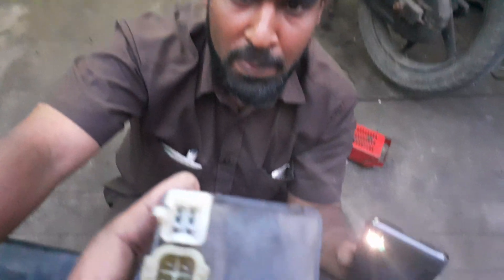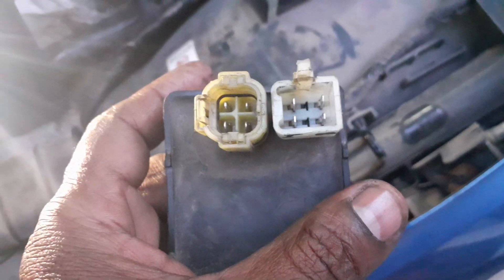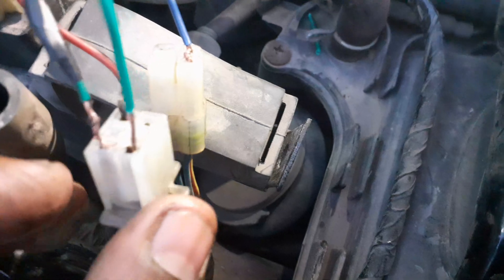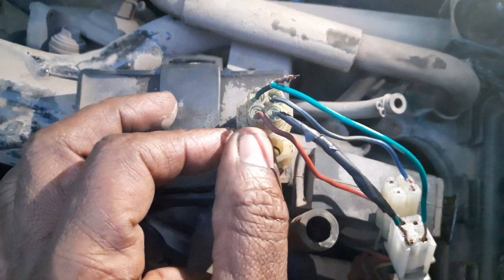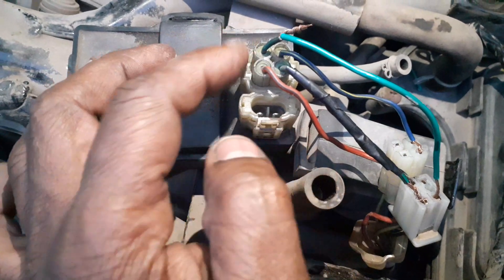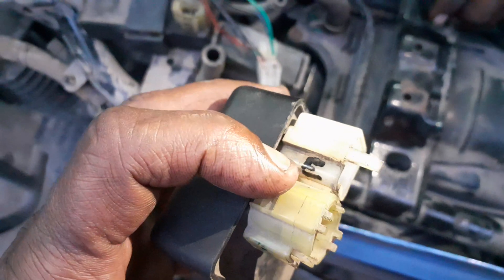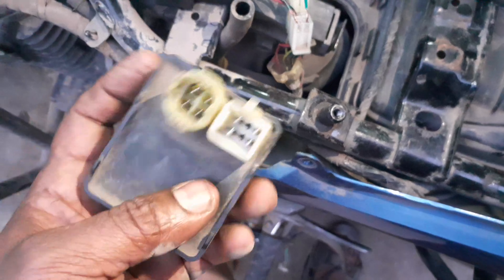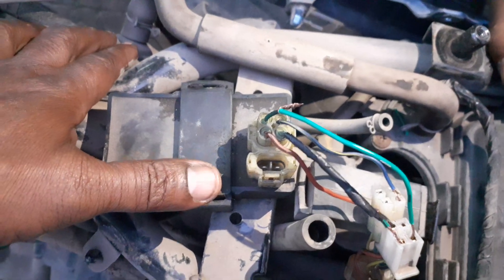Honda Hornet tci coil failure | shine tci alteration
Hornet tci is very costly. So he altered that it to shine tci . He used only 4 wires.
Earth
Main
Ignitiin coil out
Pick up coil